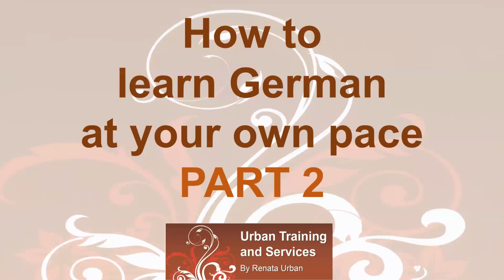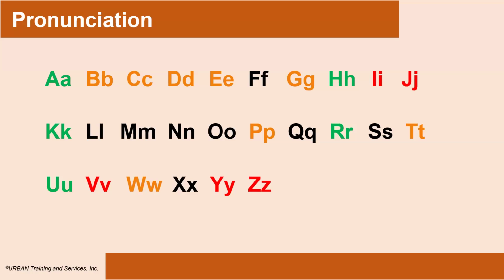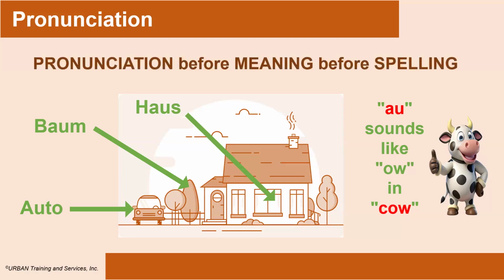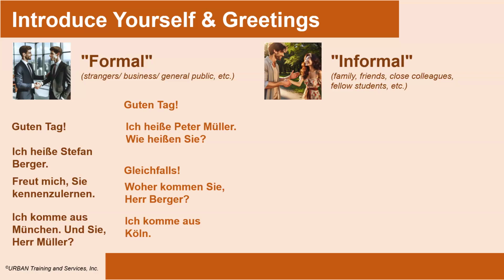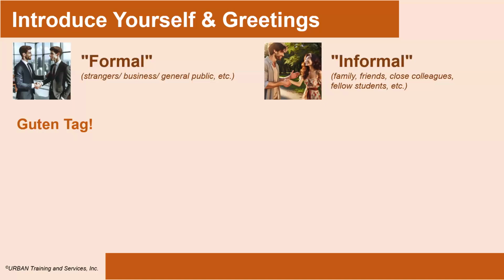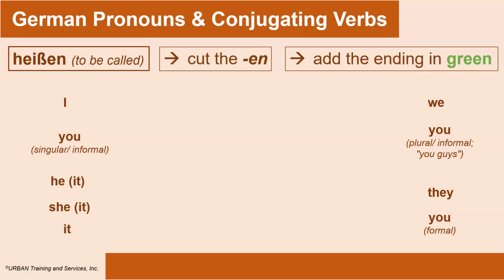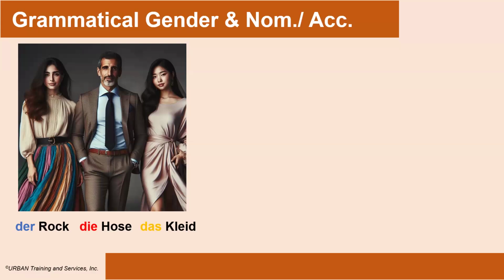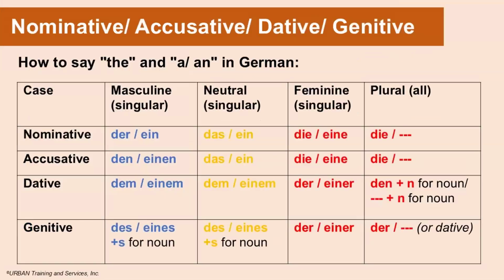How to learn German at your own pace - Part 2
This is part 2 of an educational video about learning German at your own pace focusing on tips and recommendations, how to get started, and my introductory unit to learning German.

If you haven't seen part 1, watch it first to learn more about the similarities of German and English, anglicisms, cognates, false friends, and features of the German language.

Have you been dreaming of finally learning German, but you don't know where to start. Watch my videos for an introduction to the German language and foreign language learning tips.